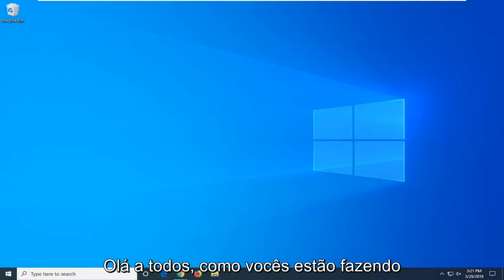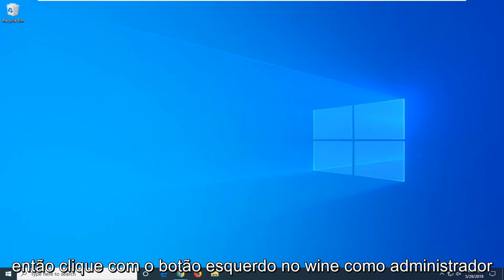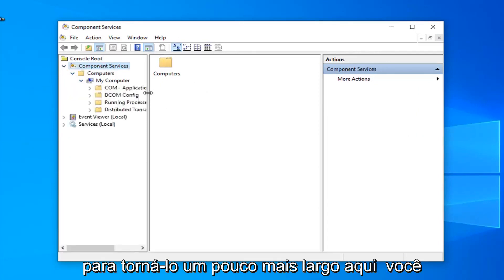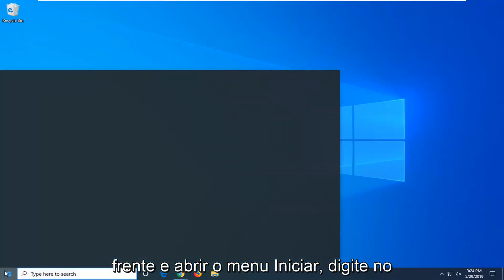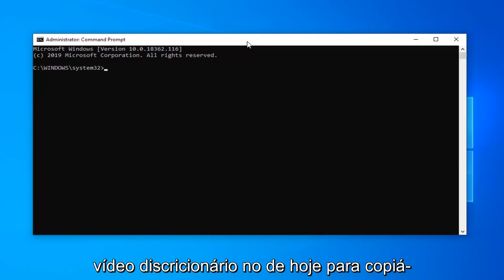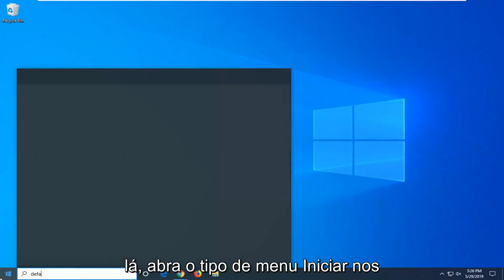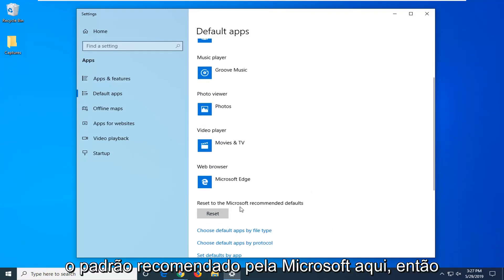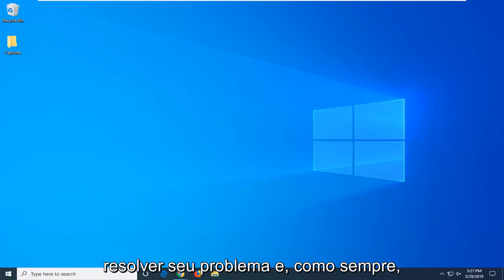Classe não registrada Erro no Windows 10 [CORRIGIDO]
Classe não registrada Windows 10 FIX [Tutorial]

Comando mostrado: regsvr32 ExporerFrame.dll

A mensagem de erro de classe não registrada pode causar vários problemas em seu PC, e por falar em problemas, muitos usuários relataram os seguintes problemas também.

Erro de classe não registrada ao abrir fotos e vídeos - De acordo com os usuários, essa mensagem de erro pode aparecer ao tentar abrir fotos ou vídeos. Se você tiver esse problema, experimente algumas de nossas soluções.

Classe não registrada do Windows 10 Photos - Esse erro pode aparecer em qualquer versão do Windows e muitos usuários relataram isso ao tentar executar o aplicativo Photos.

Classe não registrada explorer.exe, Excel, regsvr32, Barra de Tarefas, Internet Explorer, Outlook, Microsoft Edge, Windows Media Player - Muitos usuários relataram esta mensagem de erro ao tentar executar vários aplicativos. Segundo eles, essa mensagem de erro pode aparecer no Outlook, Edge, Internet Explorer, mas também pode aparecer durante o uso do Windows Explorer.

Classe PDF não registrado - Em vários casos, os usuários relataram esse erro ao tentar abrir arquivos PDF. Isso pode ser um problema, mas você deve ser capaz de corrigi-lo usando uma de nossas soluções.

Classe não registrada msstdfmt.dll - arquivos DLL às vezes podem causar esse problema, e se você tiver isso no seu PC, certifique-se de remover o aplicativo associado a esse arquivo DLL e verifique se isso resolve o problema.